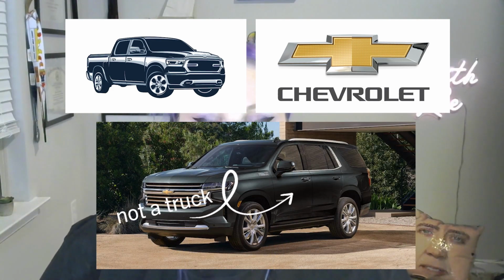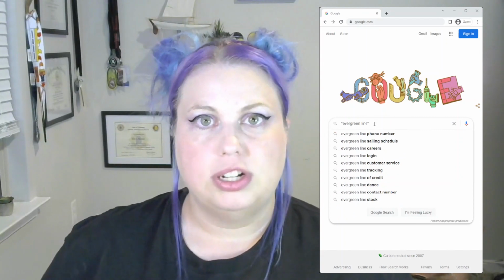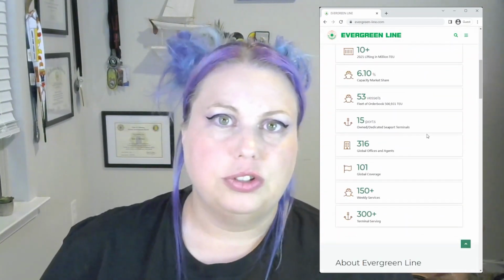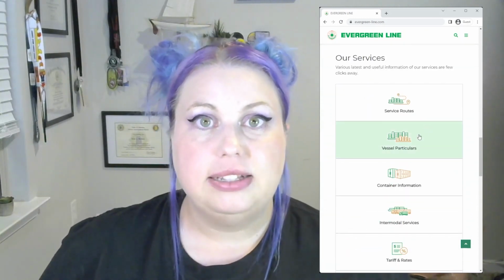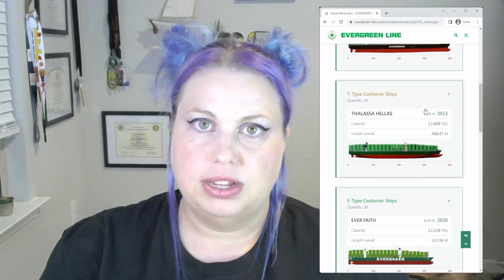Top 5 Vessel Identification Methods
Learn the top 5 ways to quickly and accurately identify a vessel!
I walk through the most important things to know when trying to identify a vessel quickly and accurately.
//Menu//
0:00 - Intro
0:16 - What we will learn
0:40 - Type of Vessel
1:27 - Vessel Name
2:09 - What is AIS?
2:50 - Ship Tracking
3:08 - MMSI Number
4:00 - IMO Number
4:48 - Vessel Flag
5:28 - Wrap-up